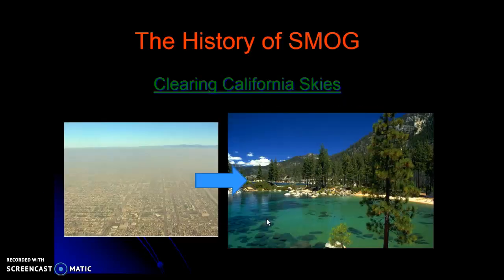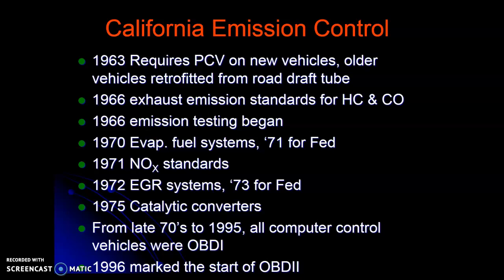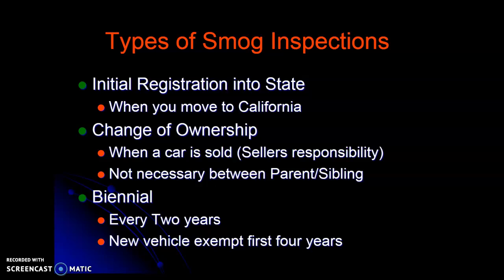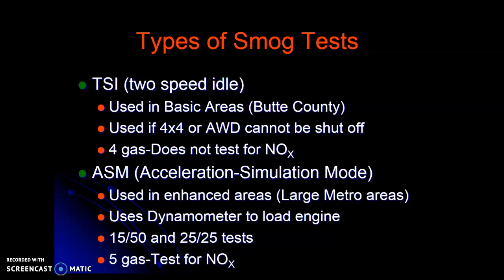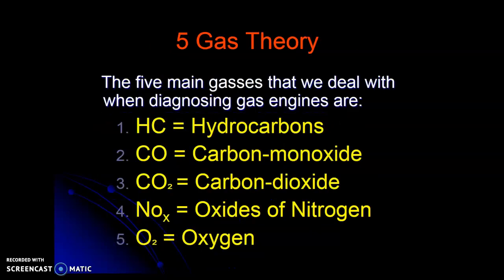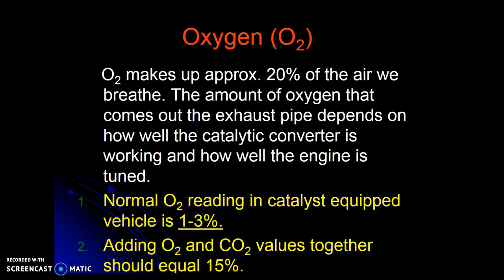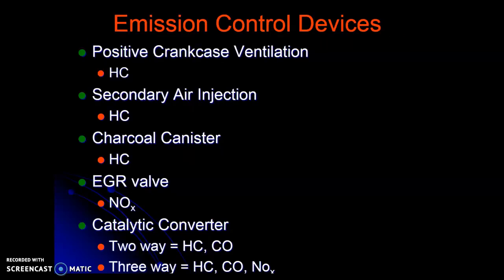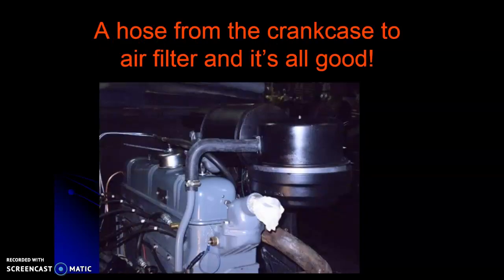Emission Systems Part 1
Introduction to vehicle emission systems